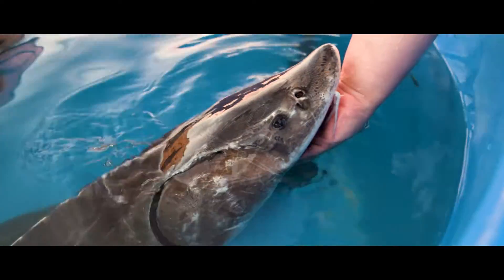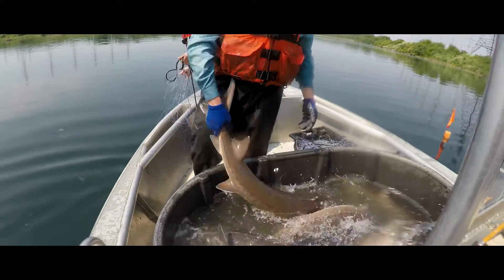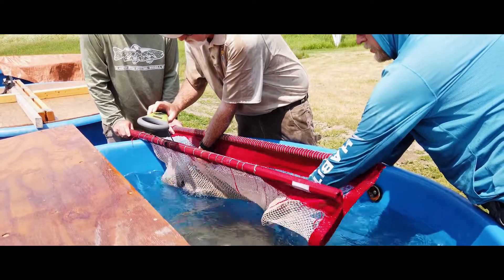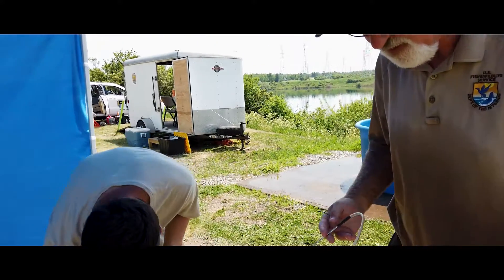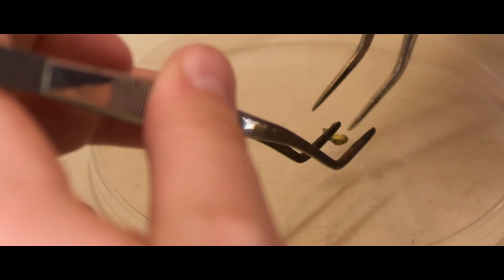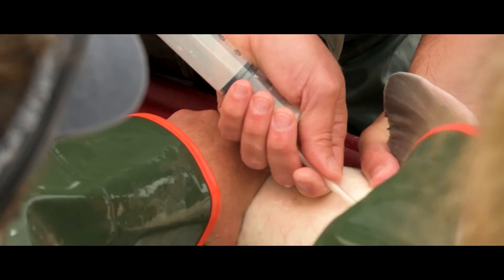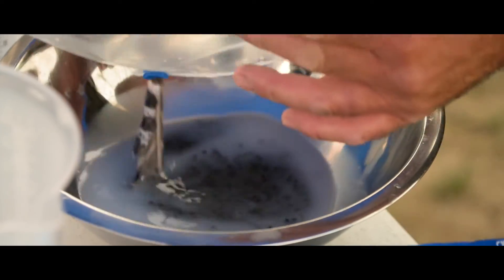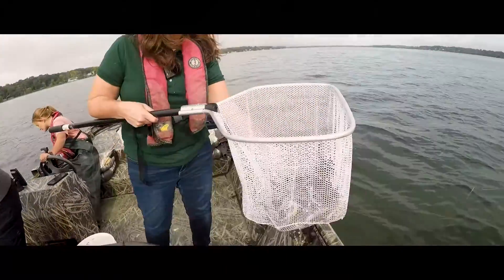Lake Sturgeon - Saving a Great Lakes Dinosaur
DEC and US Fish and Wildlife Service team up to conduct a lake sturgeon egg take on the St. Lawrence River.

Lake sturgeon restoration in New York is partially funded by the federal State Wildlife Grants program and the Fish Enhancement, Mitigation and Research Fund, both administered by US Fish and Wildlife Service. For more information about these grant programs visit: